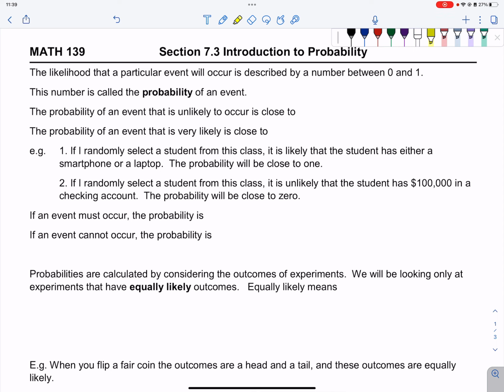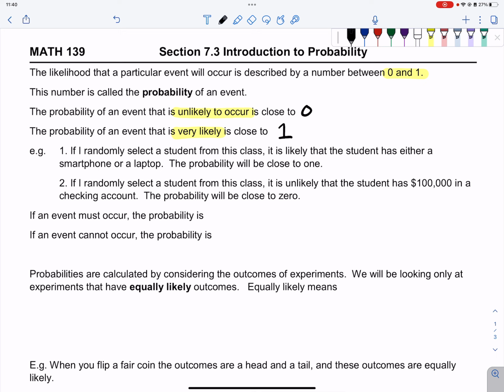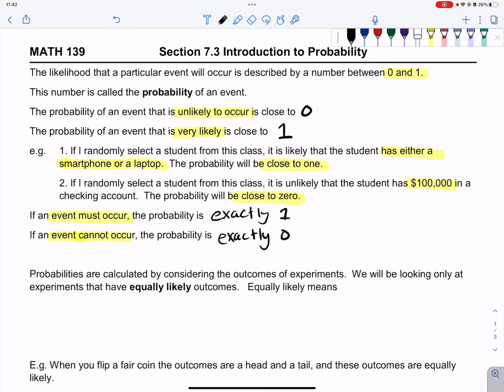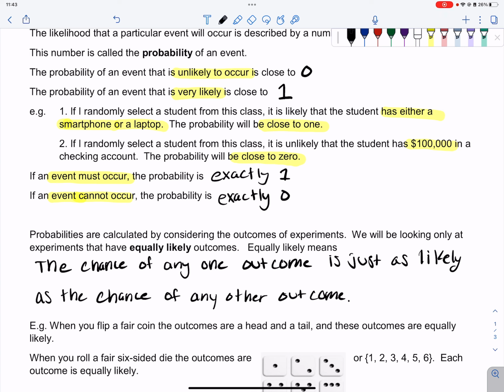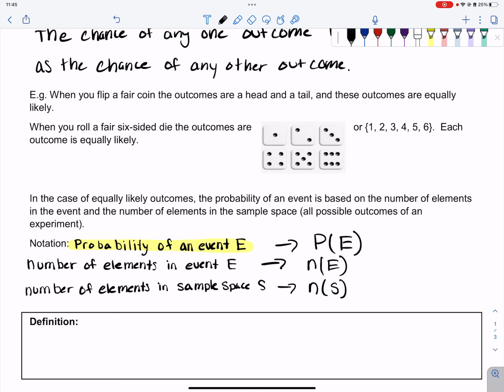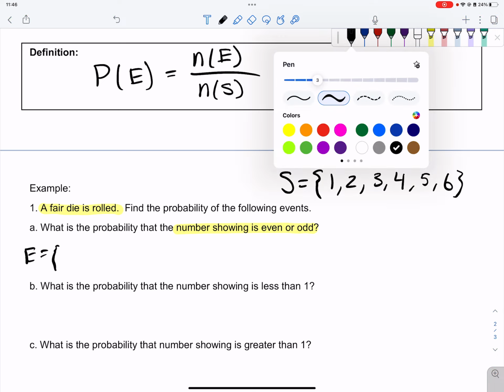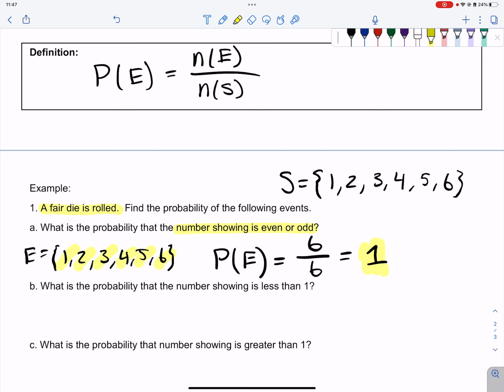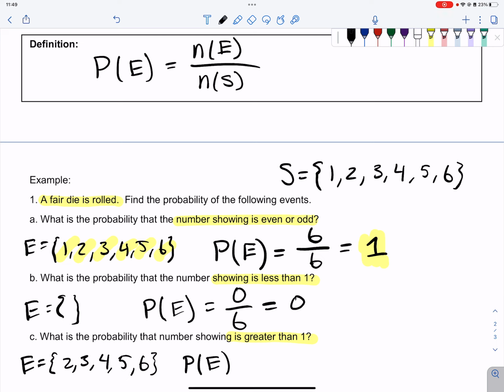7.3 Introduction to Probability